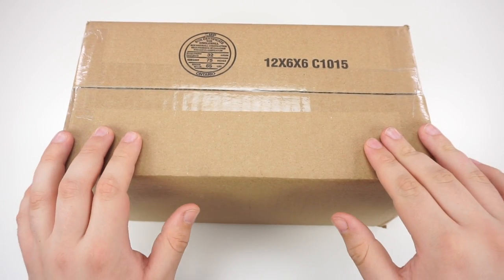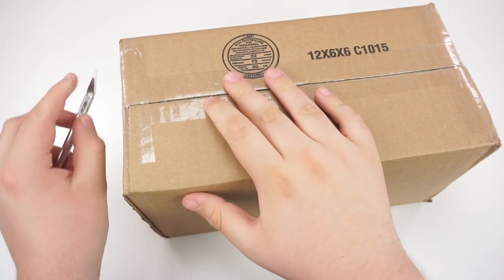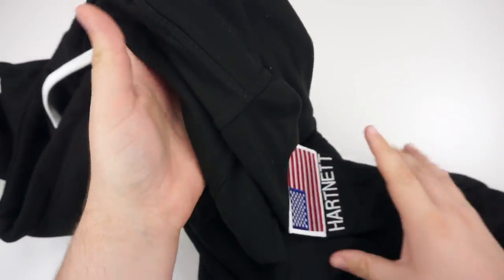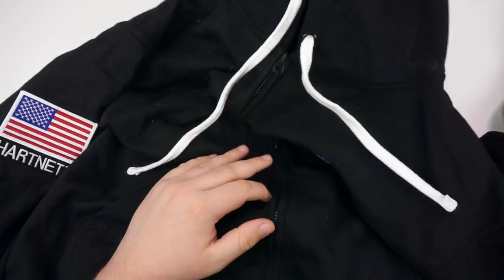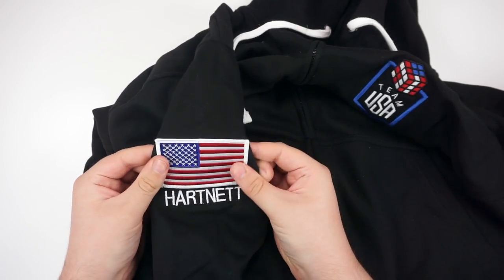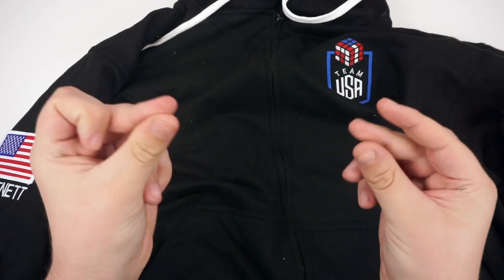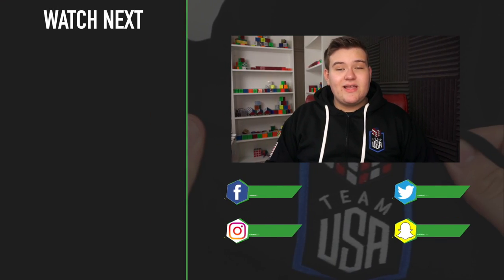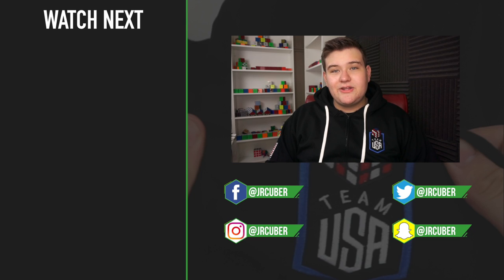New Team USA Jacket Unboxing! | Anthony Brooks (brookscubing.com)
Shoutouts to all of my Patrons:
Andrew Kelly
Andrew Salas
Callum Wall
Oscar Jones
Sokol Bardhi
Jason Percival Jr
Christopher Nguyen
Atif Agboatwala
Das Cubing
Casey Weaver
RedKB
Luke Orlowski
Adrian Robles
John Doherty
Thomas Vassil Brcic
Jayme Thomson
Nathan Wilson
Randall Gaz